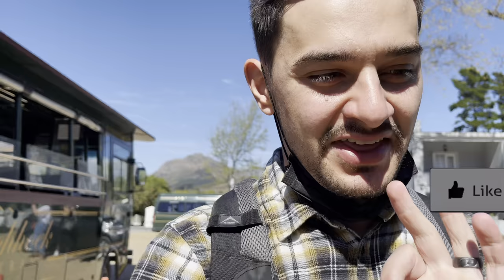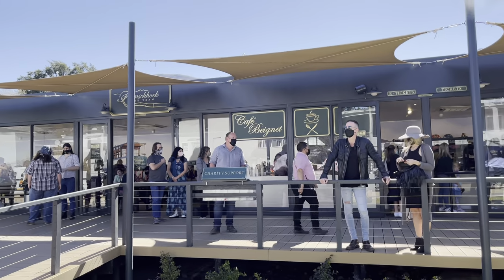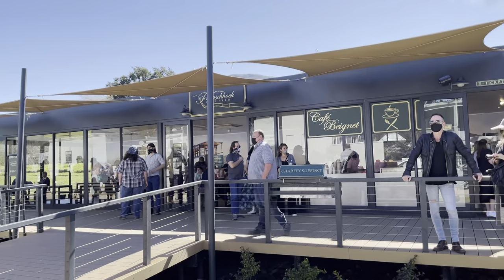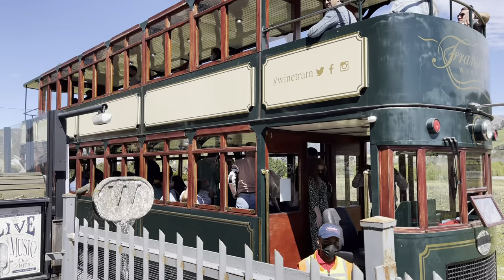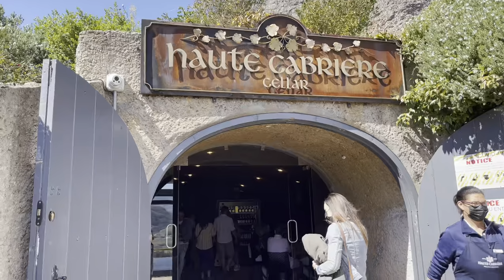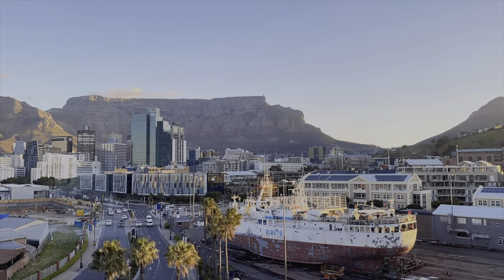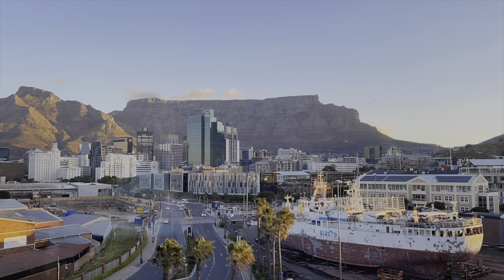Cape Town Honeymoon Vlog | Episode 3 | Wine Tram Vlog | Franschhoek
This is the third episode of our honeymoon so if you missed the first two episodes, go check out the other ones as well. In this adventure we visit the famous winetram in Franschhoek, we then go for a sunset cruise. The wine route we took was the grey line, but I'll recommend doing orange route. The route offers 5 stops and the earlier you can start the better. You also pay at each separate wine farm for the testing, it is not included. The sunset cruise is called the Mirage and takes off from the V and A waterfront.

Edited on FCP